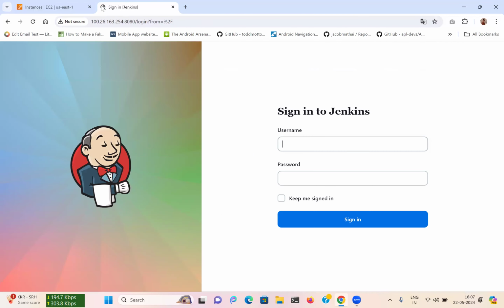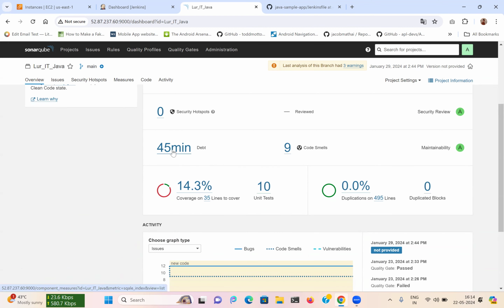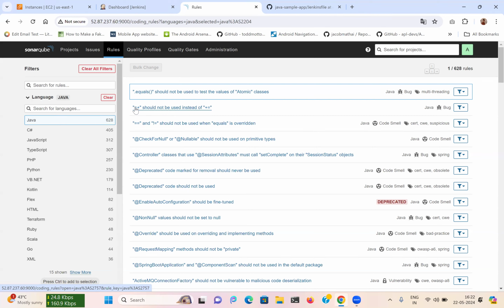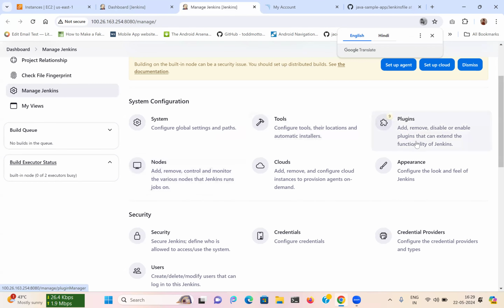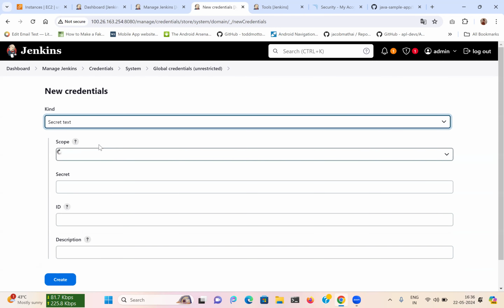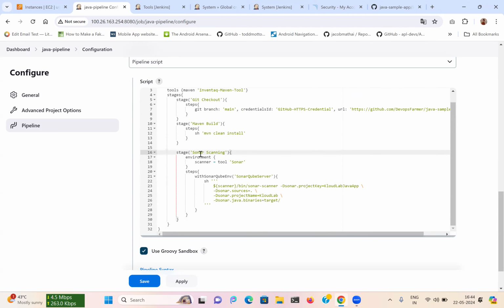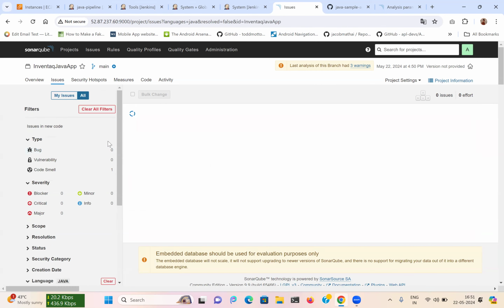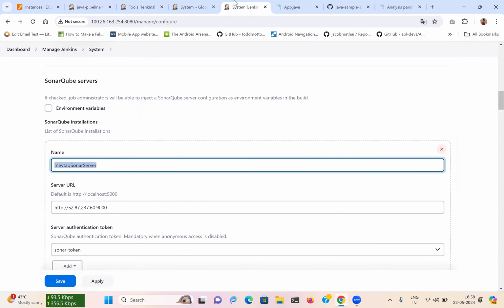SonarQube Overview & Jenkins Integration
Welcome to our in-depth tutorial on SonarQube Overview & Jenkins Integration! In this video, we'll explore SonarQube, an open-source platform for continuous code quality inspection, and learn how to seamlessly integrate it with Jenkins for automated code analysis and reporting.

SonarQube plays a crucial role in ensuring the quality and maintainability of your codebase by identifying bugs, vulnerabilities, and code smells early in the development process. By integrating SonarQube with Jenkins, you can automatically trigger code analysis on every build, providing actionable insights to developers and teams to improve code quality and mitigate technical debt.

In this comprehensive tutorial, we'll cover the following topics:

Introduction to SonarQube: Understand the importance of code quality and how SonarQube helps maintain it throughout the development lifecycle.

Key Features of SonarQube: Explore the various features of SonarQube, including code analysis, code coverage, duplication detection, and more.

Installation and Setup: Step-by-step guide to installing and configuring SonarQube on your local machine or server.

Overview of SonarQube Dashboard: Navigate through the SonarQube dashboard and understand the different metrics and reports generated by code analysis.

Jenkins Integration: Learn how to integrate SonarQube with Jenkins to automate code analysis as part of your CI/CD pipeline.

Configuring Jenkins Jobs: Set up Jenkins jobs to trigger SonarQube analysis on code repositories and visualize the results in Jenkins.

Interpreting SonarQube Reports: Understand how to interpret SonarQube reports and leverage them to improve code quality and maintainability.

By the end of this tutorial, you'll have a solid understanding of SonarQube and how to integrate it with Jenkins to establish a robust and automated code quality management process in your development workflow.

Let's elevate our code quality and development efficiency together with SonarQube and Jenkins integration!